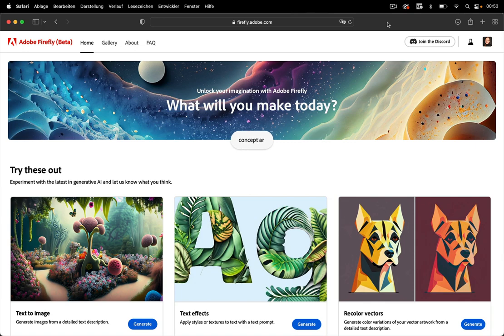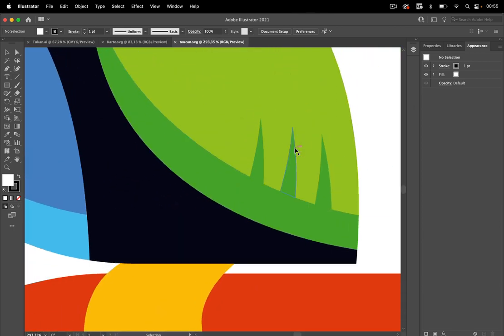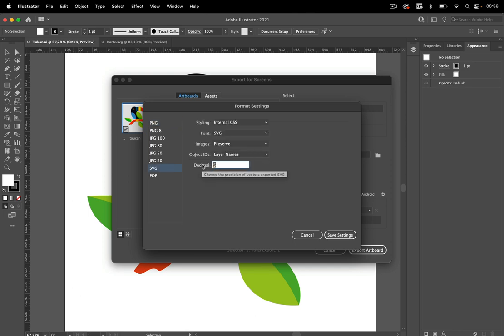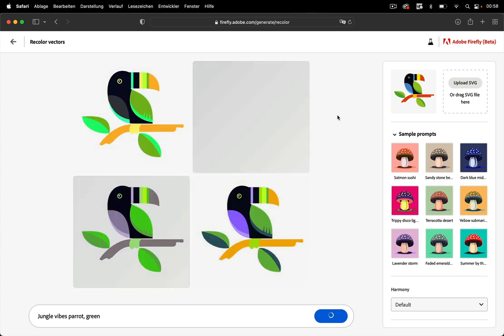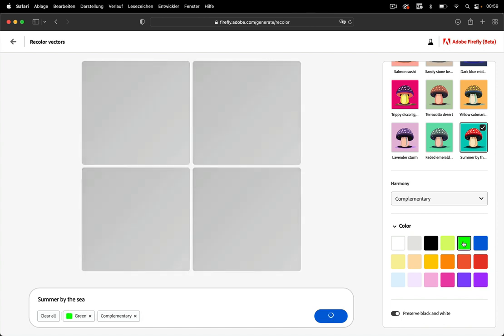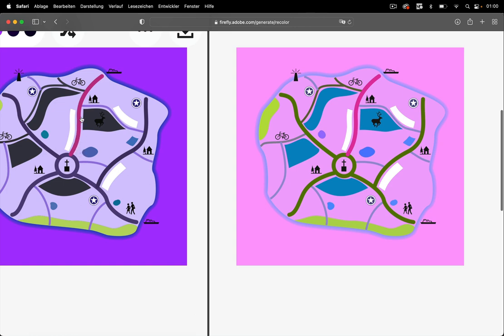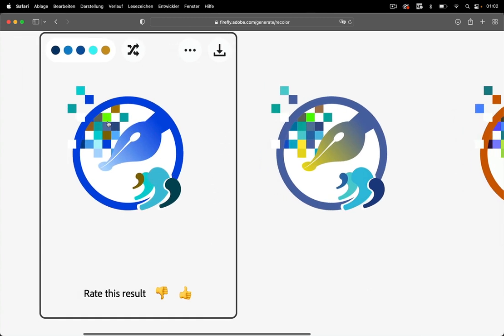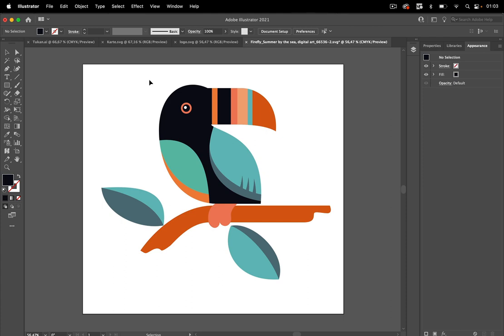Quicktip: How To Recolor Vector Art With Firefly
Firefly offers great color inspiration for your vector files, but there are some things to consider when using it.